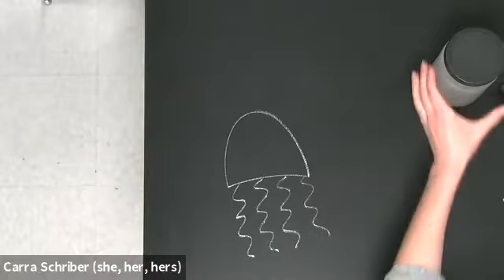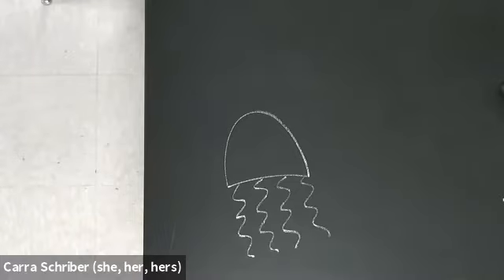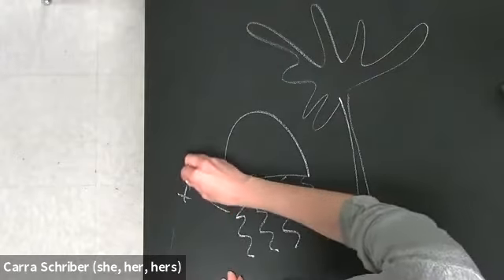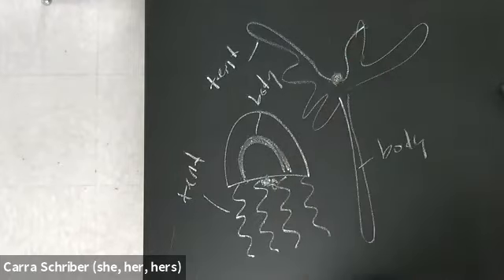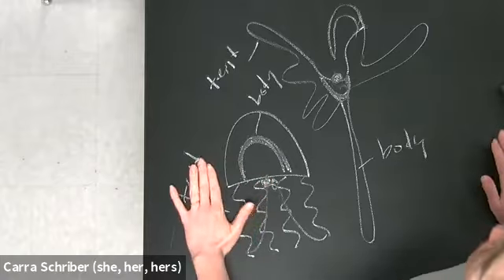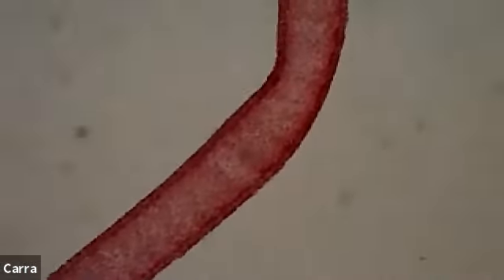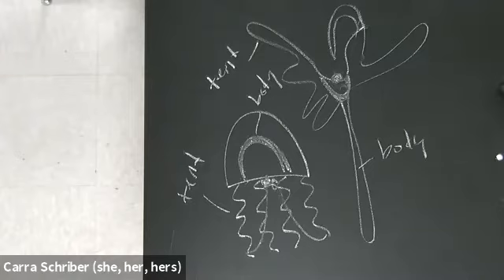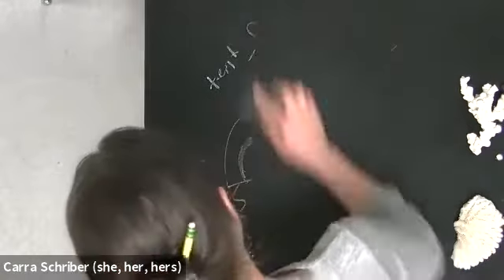Animals I: Examining the Specimen